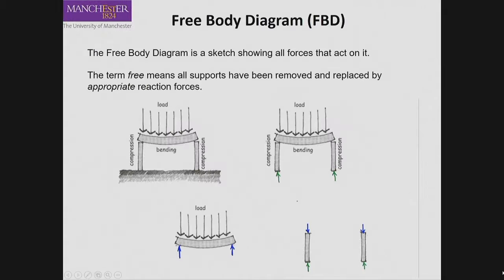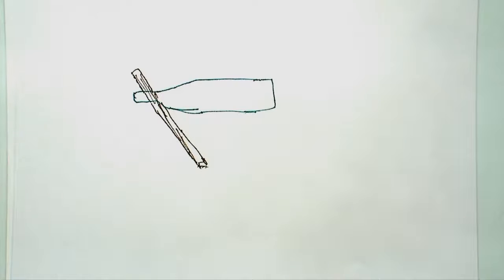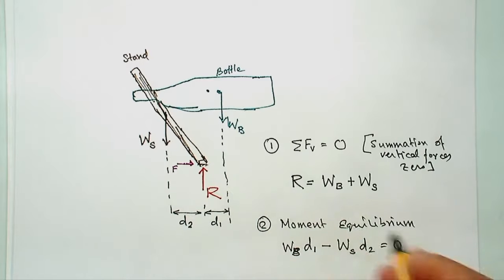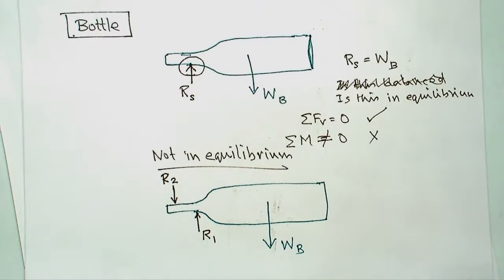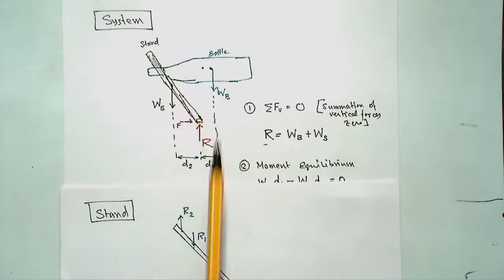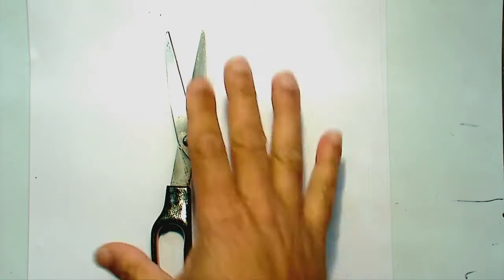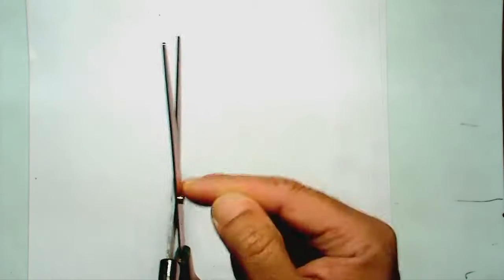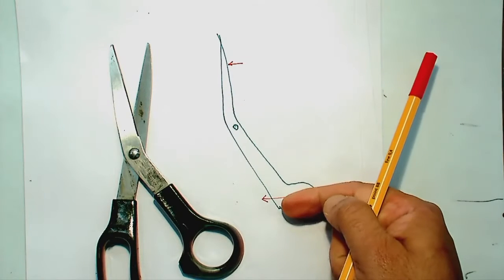第2节lecture track 1 04 oct